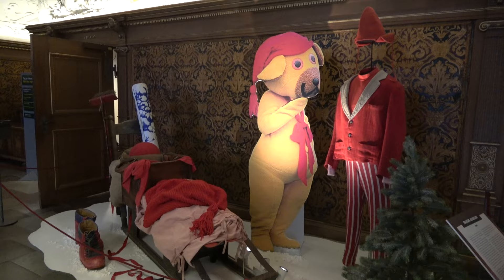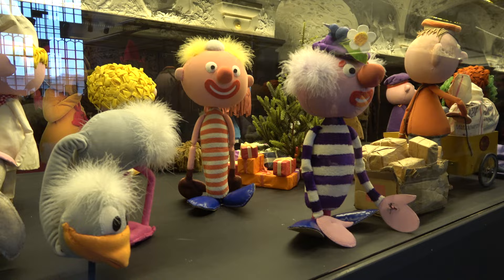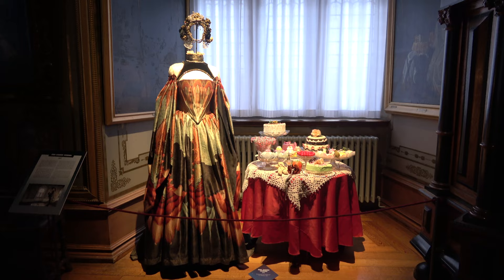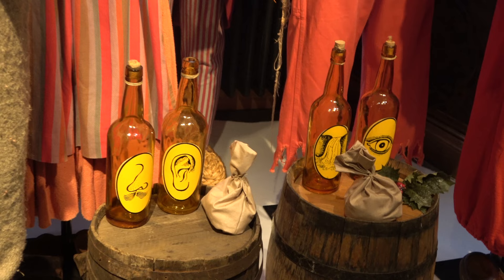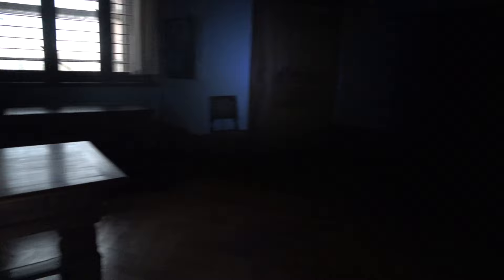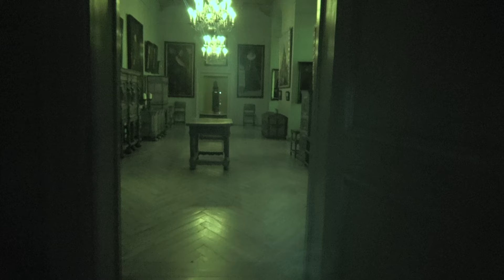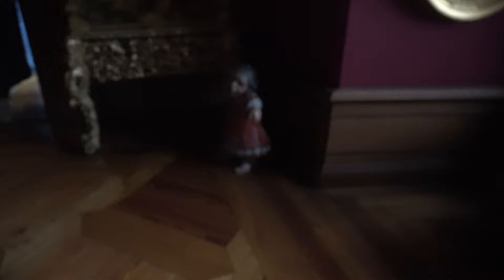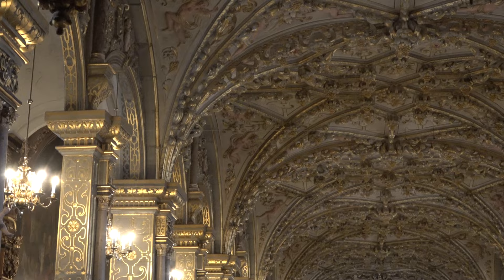Danish Christmas at the Castle I FREDERIKSBORG SLOT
🇩🇰 𝗧𝗛𝗘 𝗖𝗛𝗔𝗡𝗡𝗘𝗟 𝗙𝗢𝗥 𝗘𝗩𝗘𝗥𝗬𝗧𝗛𝗜𝗡𝗚 𝗖𝗢𝗣𝗘𝗡𝗛𝗔𝗚𝗘𝗡! 🇩🇰 Things to Do - Fun History - Colourful Buildings - and why Danes are so dang happy!

Frederiksborg Castle (Frederiksborg Slot in Danish) lies approximately 40 minutes north of the city, easily accessible from Nørreport or many of the other main train stations. A castle has sat here for centuries, most notably its current iteration from the 1600s (although the castle suffered a devastating fire in the 1850s, whereupon much was rebuilt and restored). It's in a classic Renaissance style, and is actually the largest Renaissance building in Scandinavia.

Each year, the castle hosts many Christmas exhibitions and events - so I figured, what better way to get in the Christmas spirit than to wander around a snowy Danish castle?

Come peek inside Frederiksborg castle with me, including their 2021 Christmas exhibition featuring tons of memorabilia from "Julekalender", the famous Danish Christmastime TV series.

// 𝗔𝗕𝗢𝗨𝗧 𝗠𝗘
This channel is run by Erin - originally from Canada but now based in København (Copenhagen), Denmark. Come with me as I walk around the city and share some old Copenhagen history trivia, places to visit, interesting Copenhagen culture, and any secret Copenhagen spots I find as I walk (or bike) my way through the city.

// 𝗠𝗨𝗦𝗜𝗖
○ Balloons - Lukrembo
○ Mokka - Soul
○ Silent Night (Jazzy Version)
○ Don't Die On Me - Myuu
○ Soft Piano Music for Relaxation
○ Wahneta Meixsell - Gymnopedie No 3